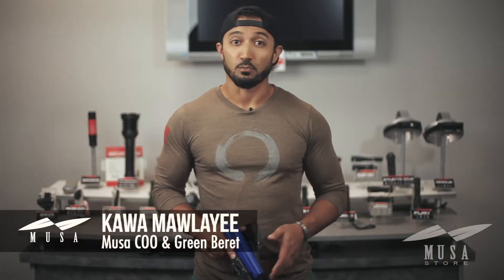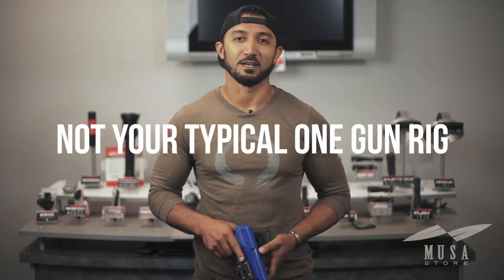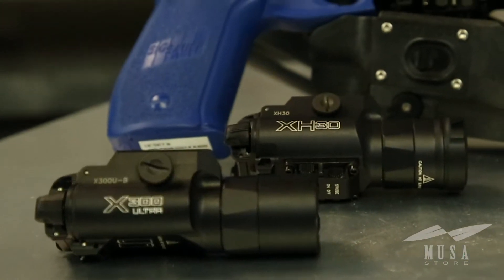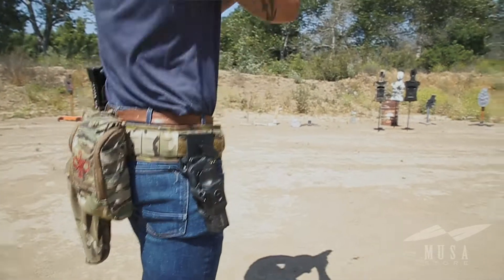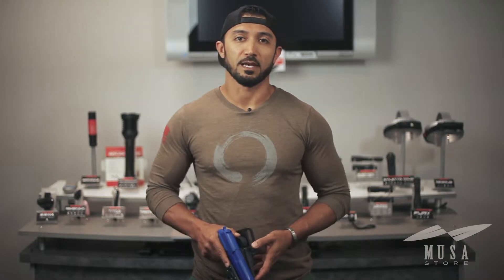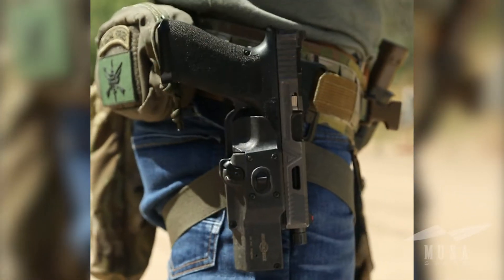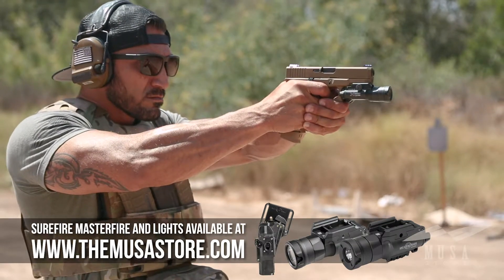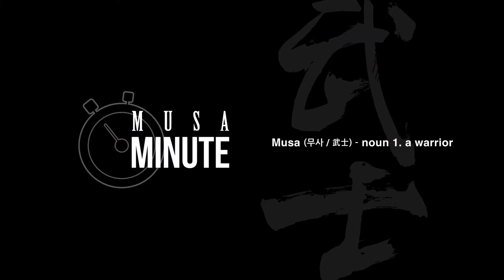Musa Minute: One Holster to Ruin Them All?!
The Surefire Masterfire holster has gathered the interest of shooters from all genres. Even some LE units are now conducting their own T&E on these holsters. The ability to retain the light, rather than the gun, has made it possible to make this holster your end all, be all holster but it only works with the Surefire XH or UH series pistol lights. Both these holsters and lights can be found at The Musa Store!...